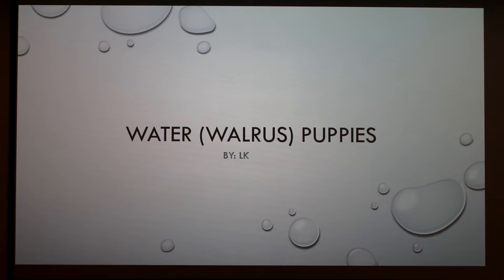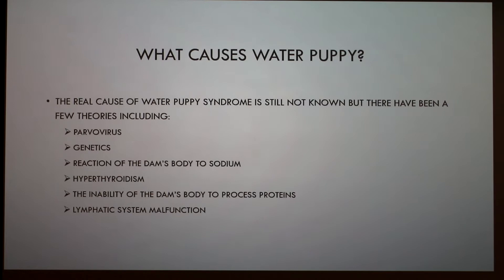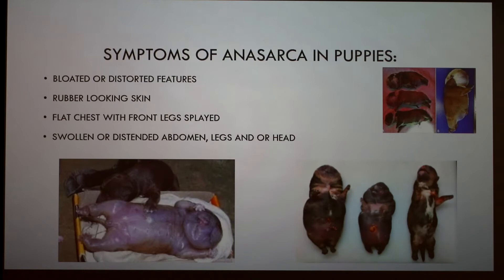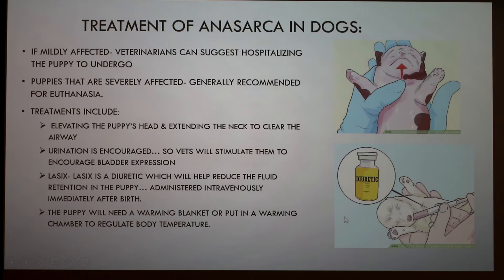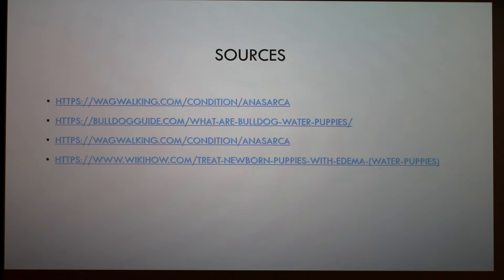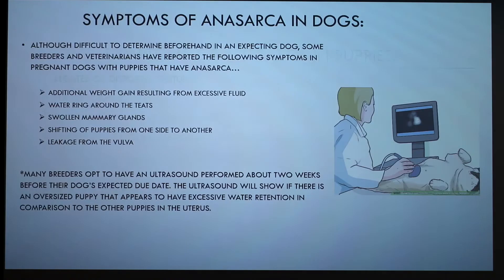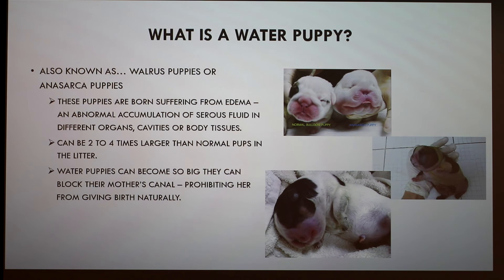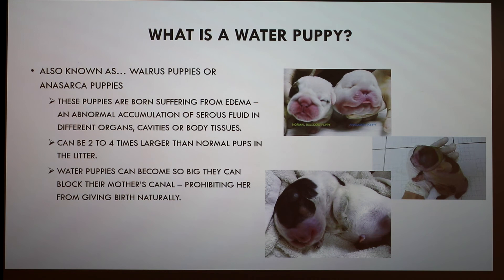Water Puppies (Severe Edema)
Discussion of water puppies (severe edema).